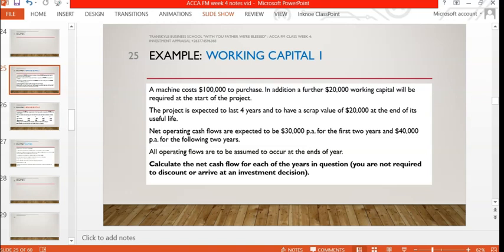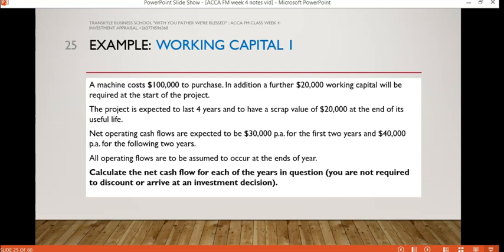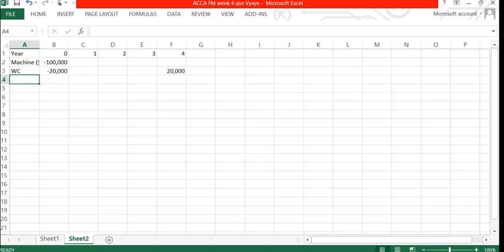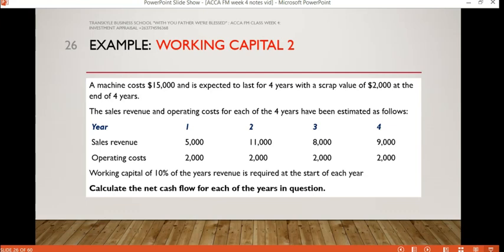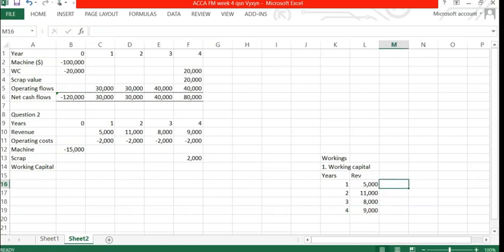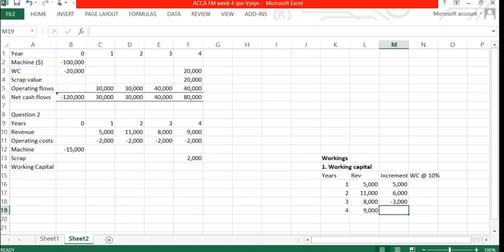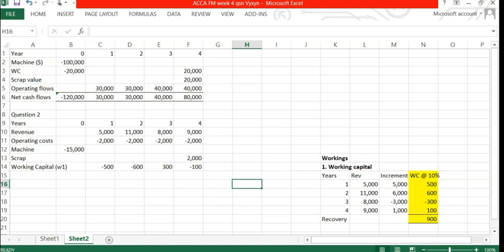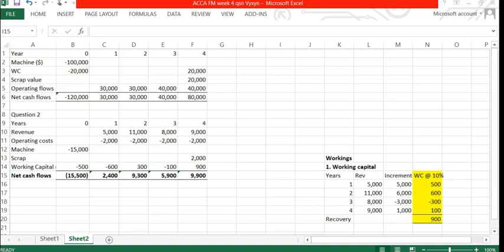ACCA FM WEEK 4 INVESTMENT APPRAISAL - PART 3 - WORKING CAPITAL